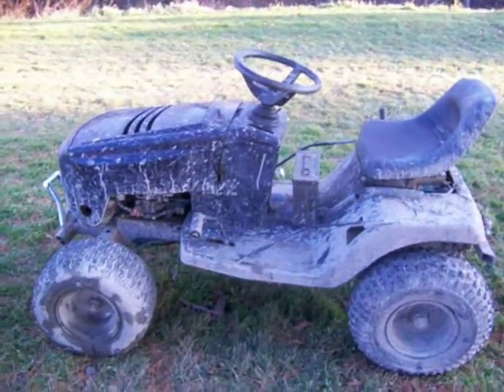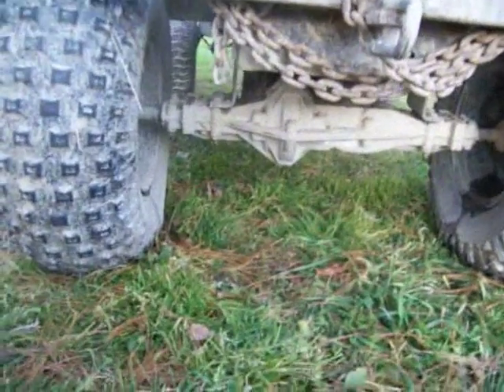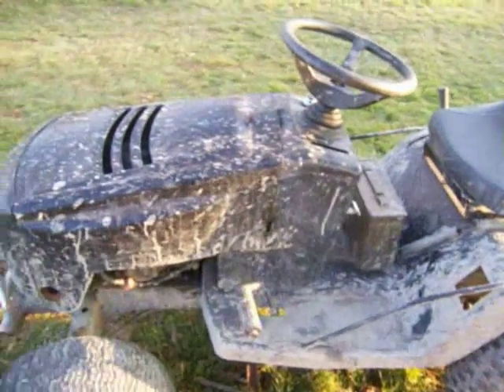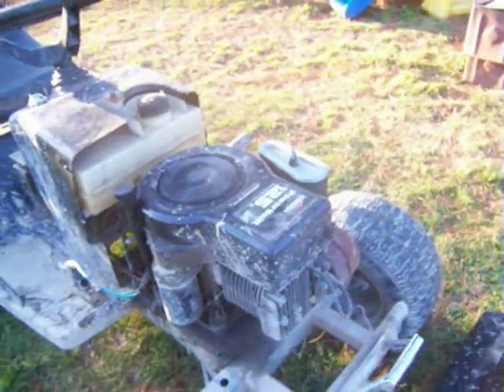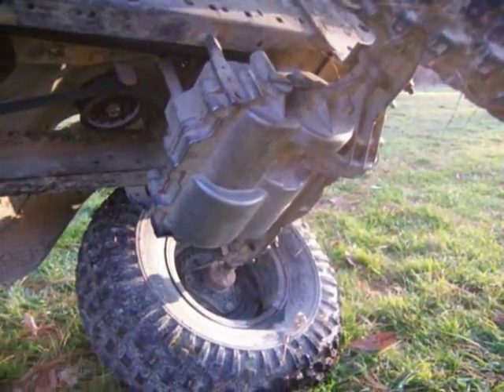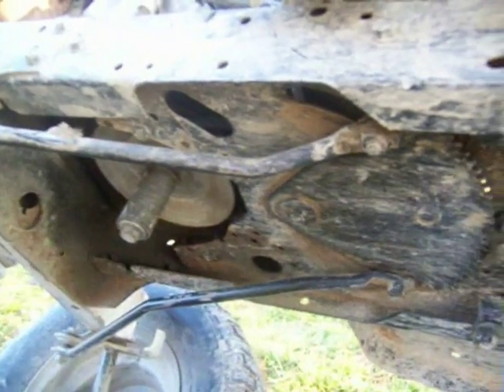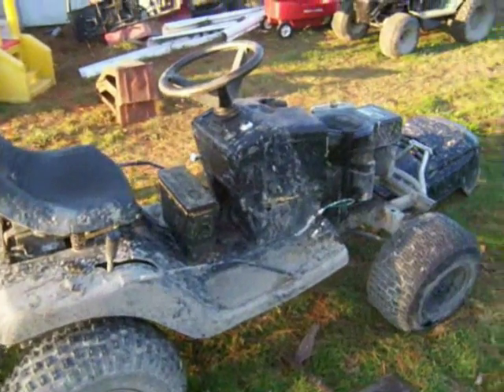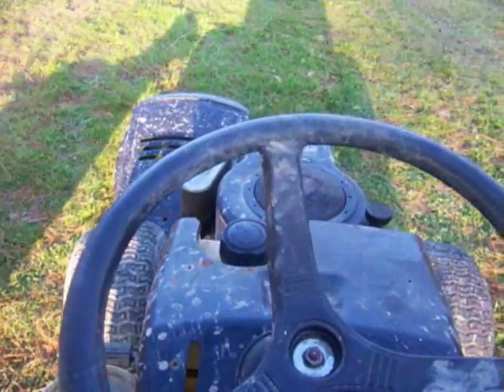How To: Build an Off Road Lawn Mower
This is a quick overveiw of the modifications I've done to my lawn mower to make it more capable off road. There are some things that I forgot to mention, but I figure people can ask questions for more specific info...